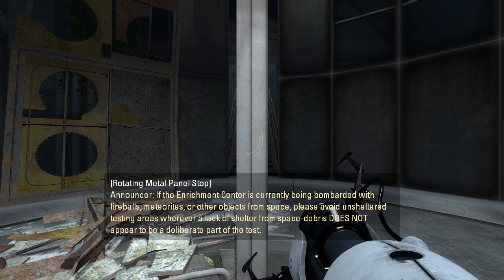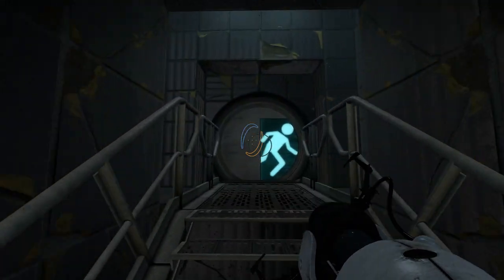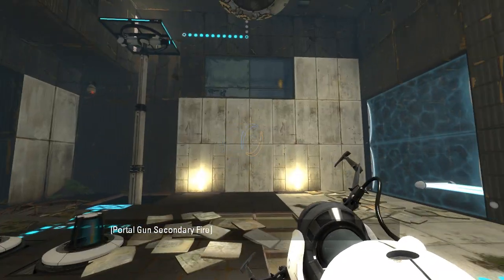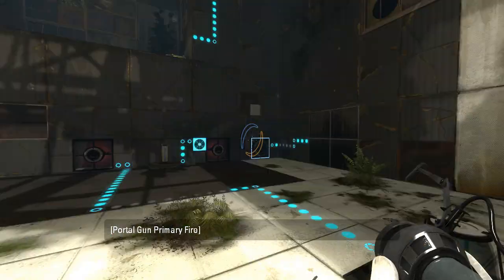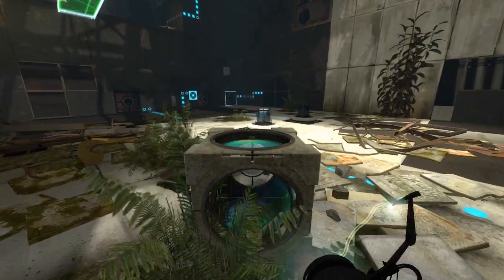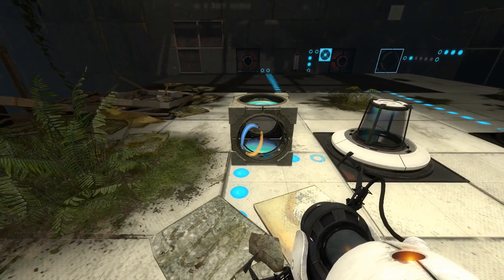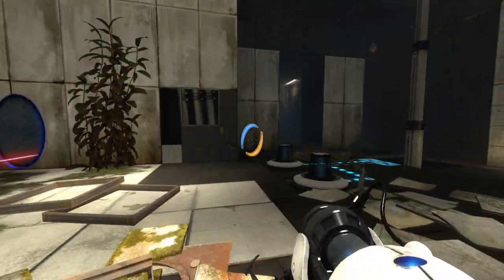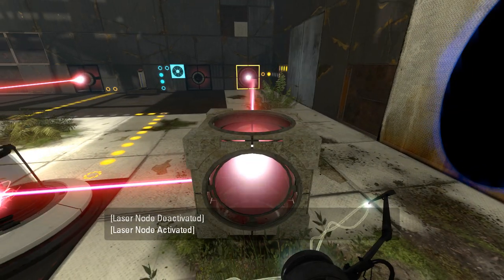Portal 2 PeTI - "Blue Bridge" by srs bsnss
Blind playthrough. Bootstrapping :)